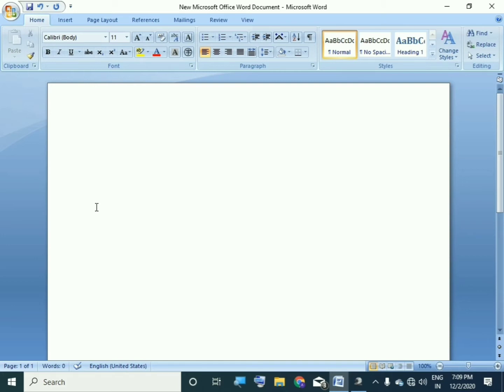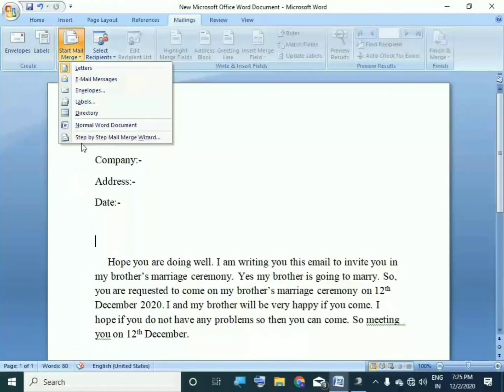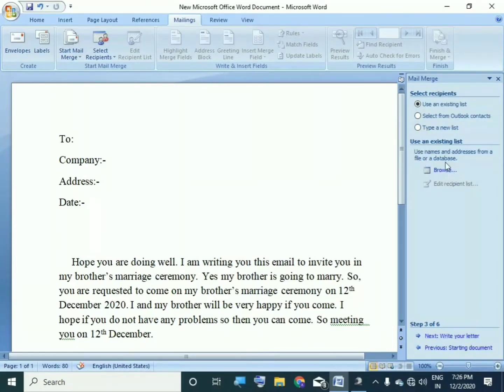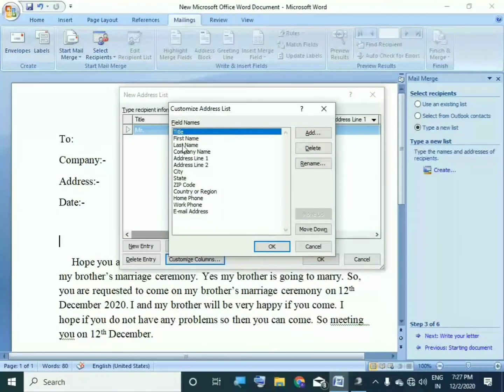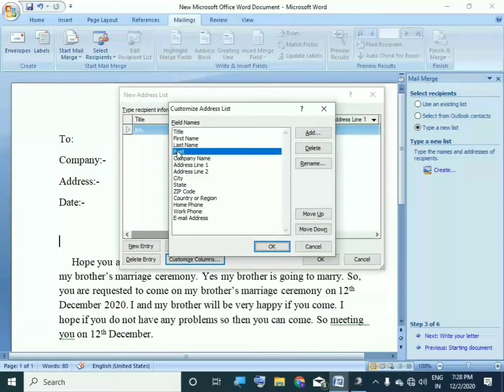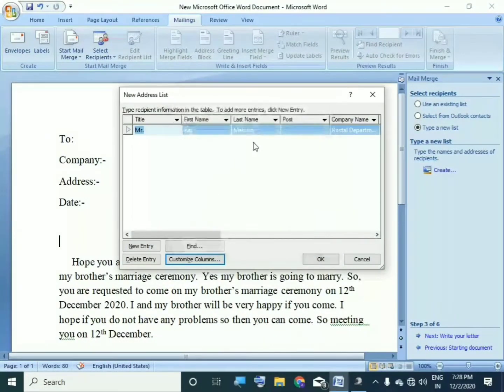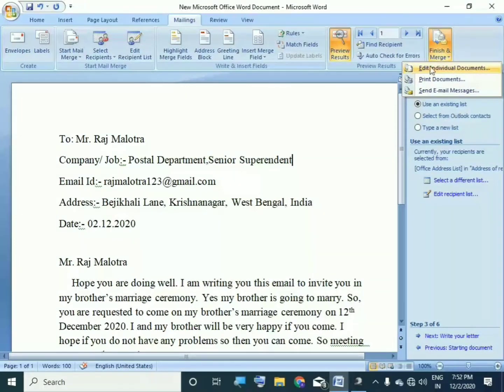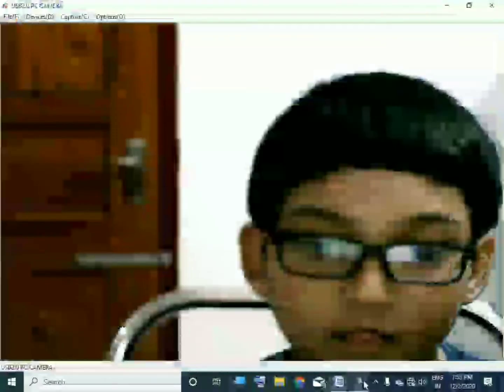How to use Mail Merge in MS Word/ Explained in detail by Anirudha Das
Mail Merge is a handy feature that incorporates data from both Microsoft Word and Microsoft Excel and allows you to create multiple documents at once, such as letters, saving you the time and effort of retyping the same letter over and over.